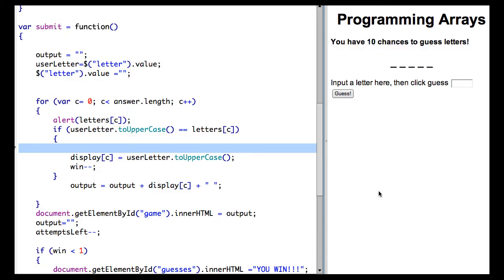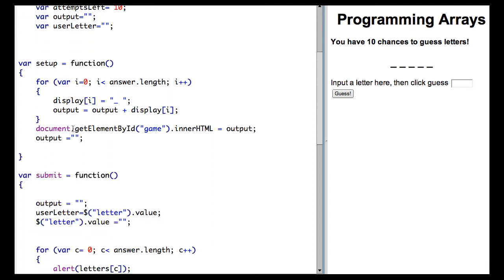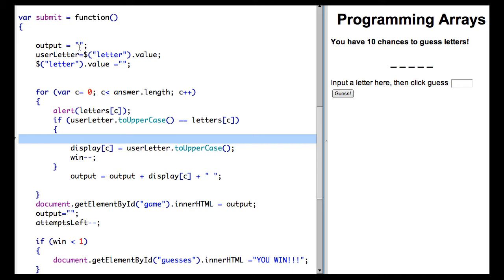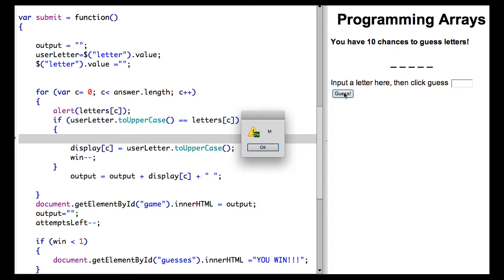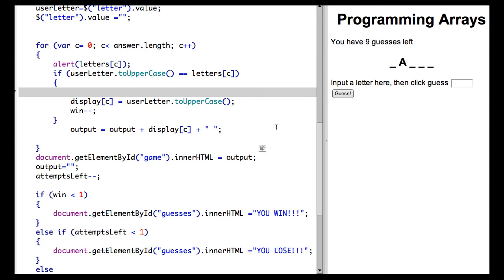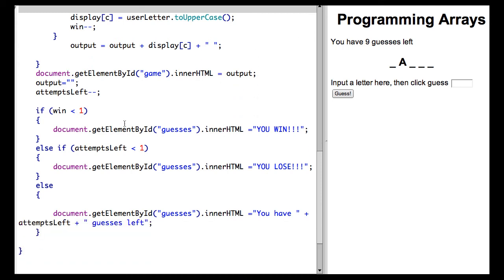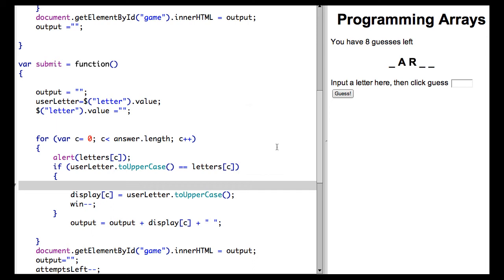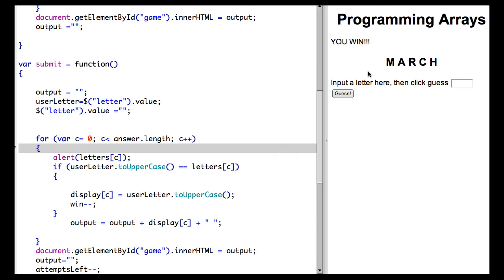merihelp.net:Javascript word guessing game part 3 - final step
merihelp.net: JavaScript - learning JavaScript arrays by creating a word guessing game - step 3 final step